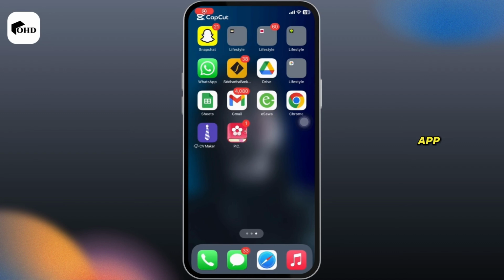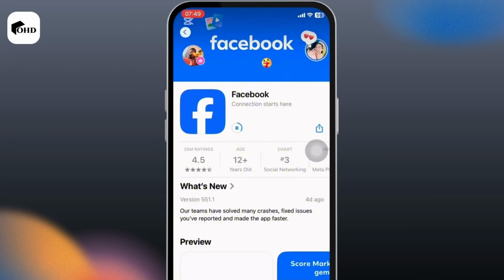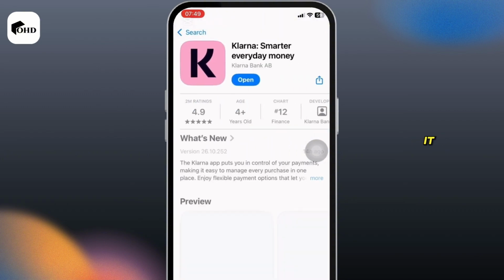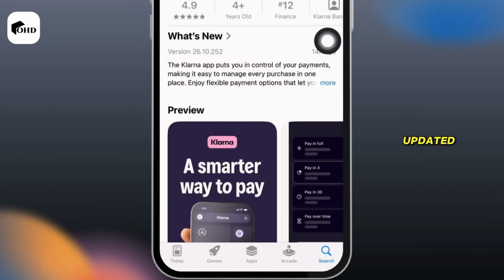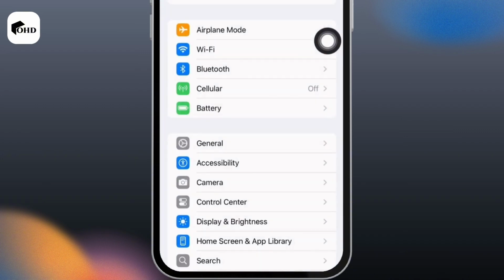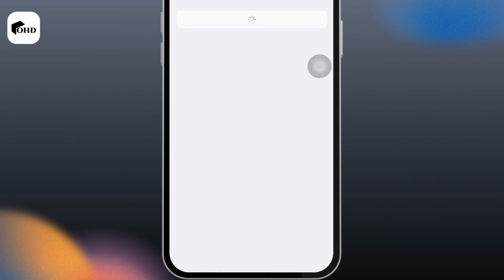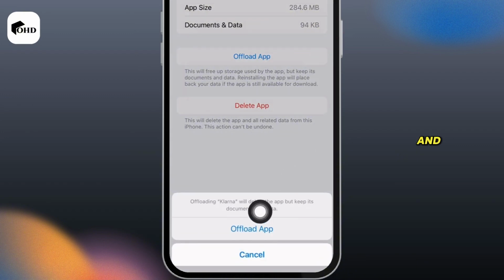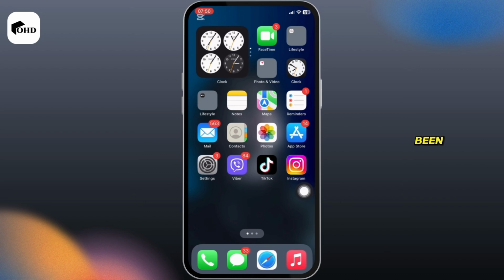How To Fix Klarna App Not Working 2026 | iPhone App Update & Cache Fix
Learn how to fix the Klarna app not working on your iPhone in 2026. This step-by-step guide shows how to update the app from the App Store and clear the cache using iPhone Storage. Solve crashes, freezing, or unresponsive issues quickly and get Klarna running smoothly again.

Timestamps:
0:00 – Intro
0:05 – Open App Store & Search Klarna
0:15 – Update Klarna App
0:25 – Go to iPhone Settings → General → iPhone Storage
0:35 – Select Klarna & Offload App
0:45 – Relaunch App & Verify Fix
0:50 – Wrap Up